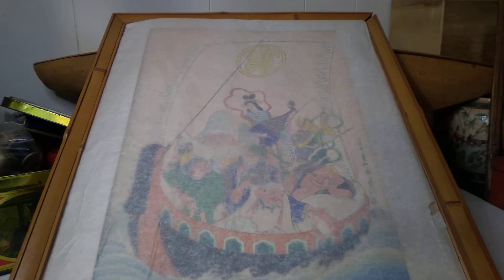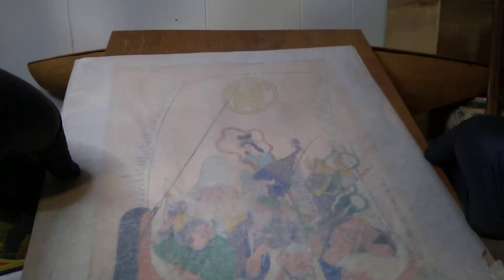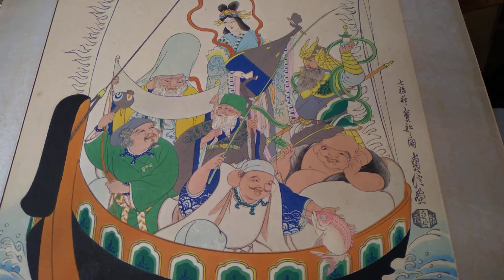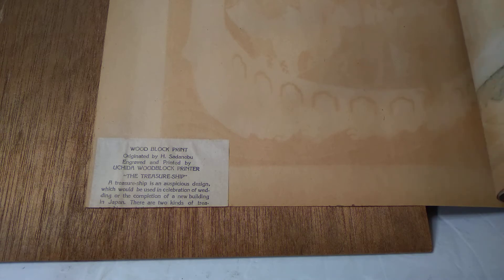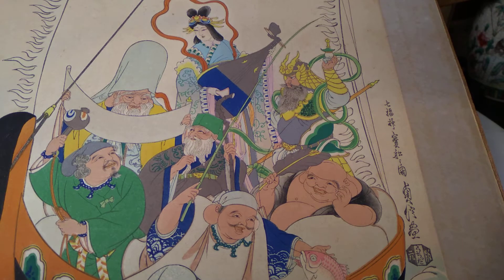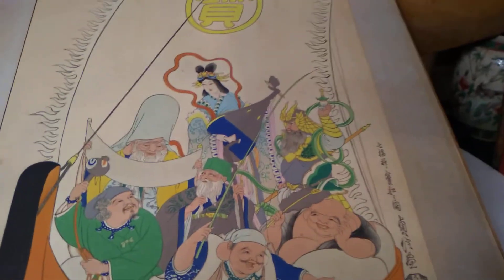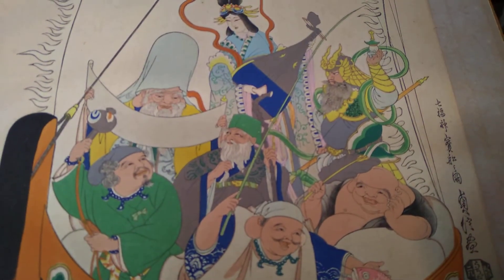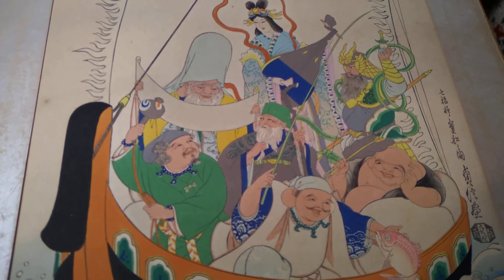Did I get my first real Japanese woodblock print?! Find out! Japanese art, gorgeous and lucky!